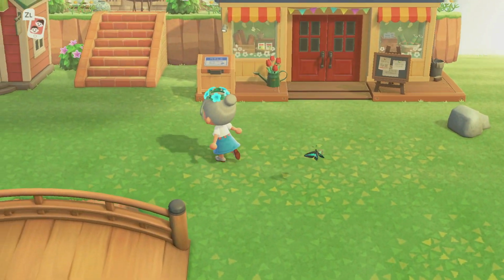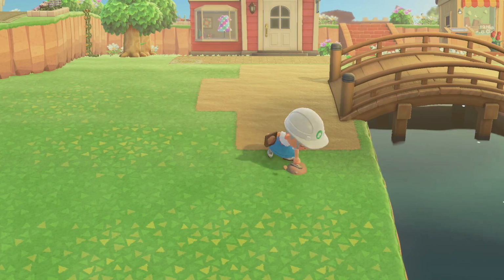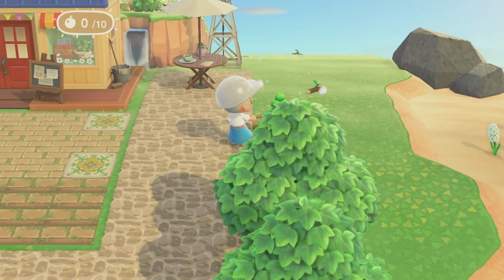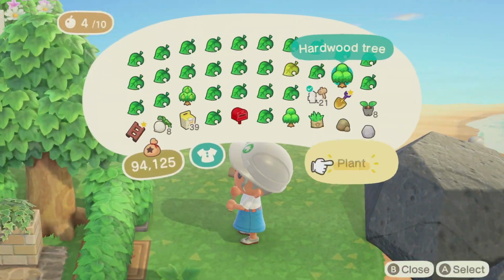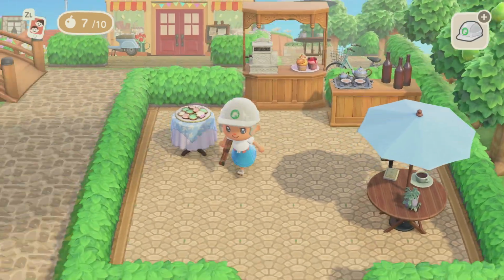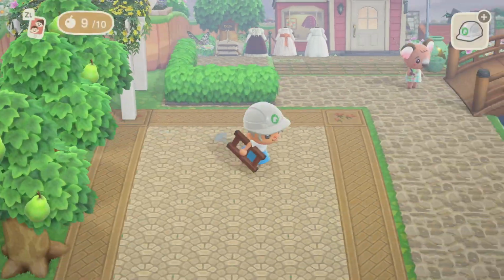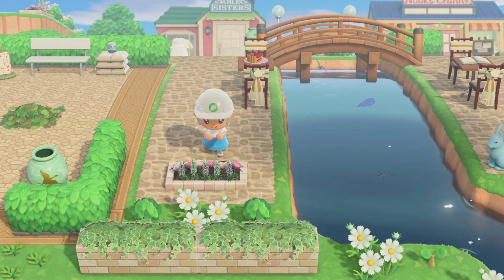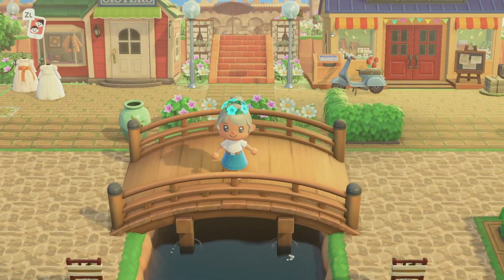Shopping District Speed Build | Vintage & European Shopping District | Animal Crossing New Horizons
Hey friends!

Today I'll be building a vintage & rustic shopping district on my island, Daisy! This build was so much fun to make and took a lot of trial and error 😅

We'll be using all new items from the 2.0 update in this build!

Animal Crossing New Horizons - Escape to a deserted island and create your own paradise as you explore, create, and customize in the Animal Crossing: New Horizons game. Your island getaway has a wealth of natural resources that can be used to craft everything from tools to creature comforts. You can hunt down insects at the crack of dawn, decorate your paradise throughout the day, or enjoy sunset on the beach while fishing in the ocean. The time of day and season match real life, so each day on your island is a chance to check in and find new surprises all year round.